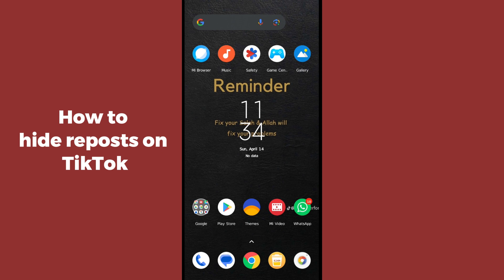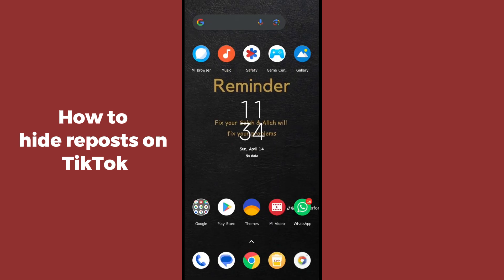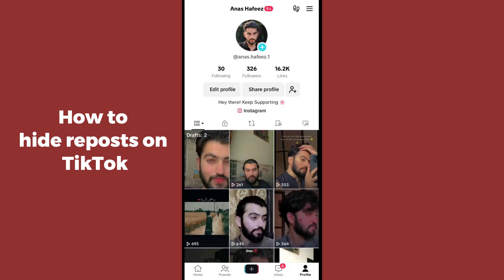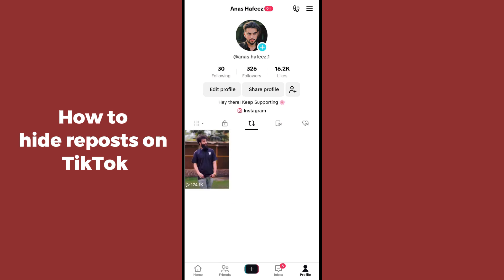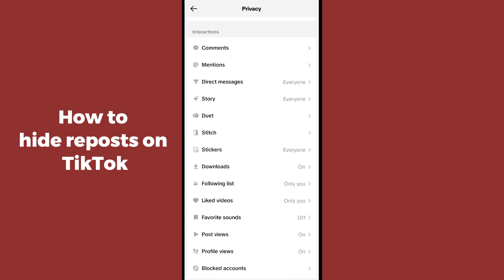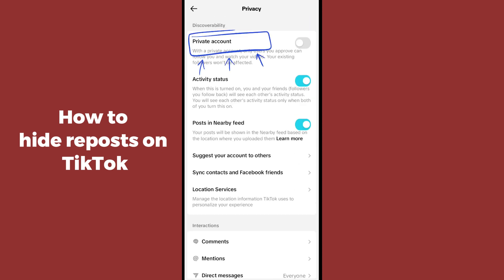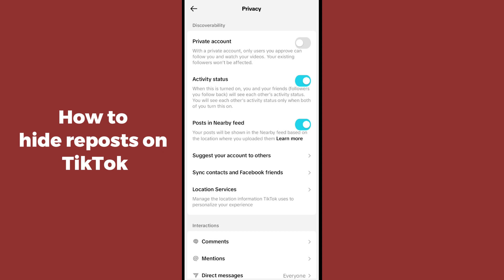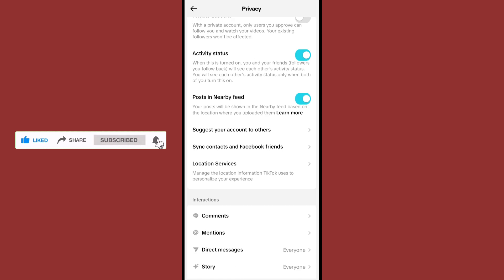How to Hide Reposts on TikTok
Learn the ultimate TikTok hack! Discover how to keep your feed fresh and original by hiding reposted content. Say goodbye to duplicates and hello to unique content with these simple steps!